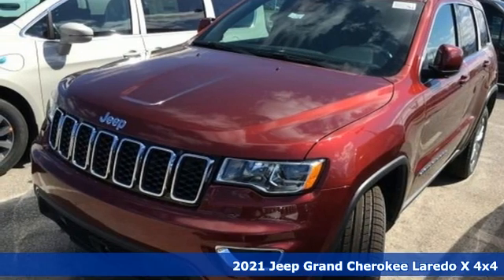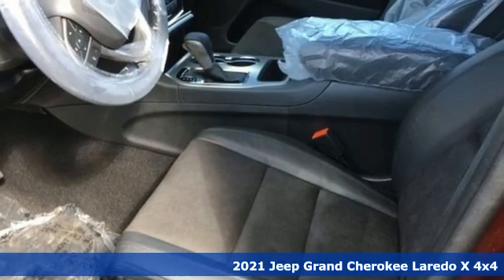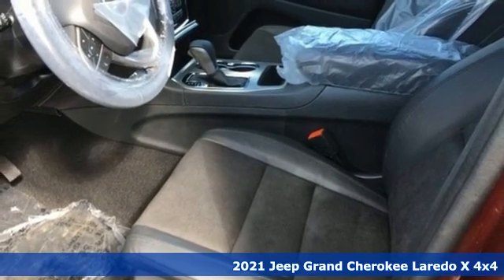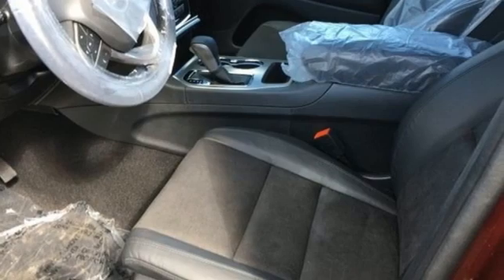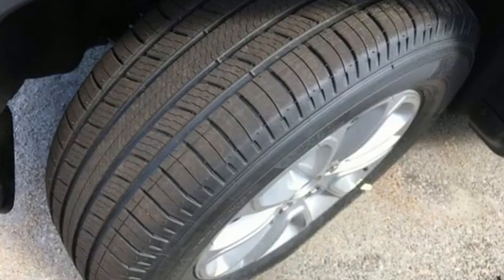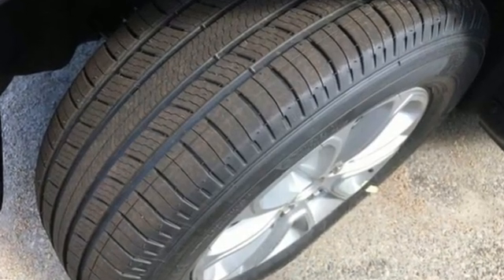New 2021 Jeep Grand Cherokee Chesapeake VA Norfolk, VA #21213316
Year: 2021
Make: Jeep
Model: Grand Cherokee
Trim: Laredo
Engine: 3.6L V6 24V VVT
Transmission: 8-Speed Automatic
Color: Red
Interior: Black
Stock #: 21213316
VIN: 1C4RJFAG3MC678491

Address:
3353 Western Branch Blvd